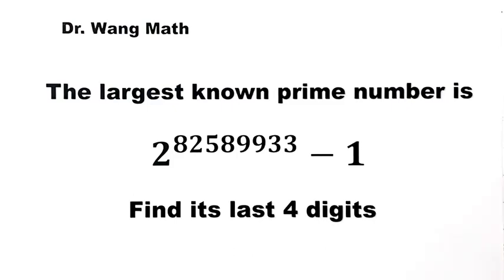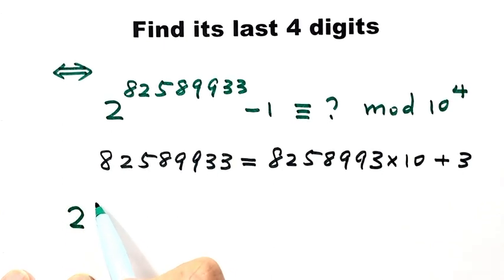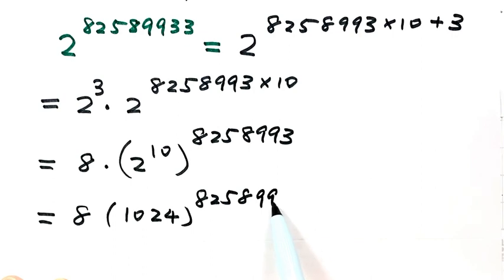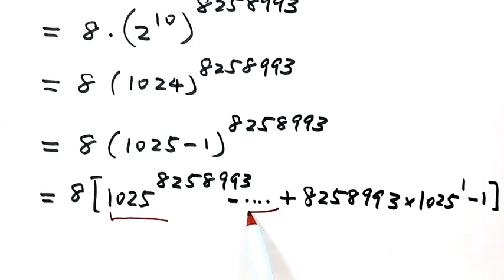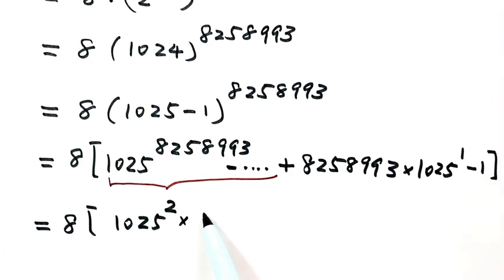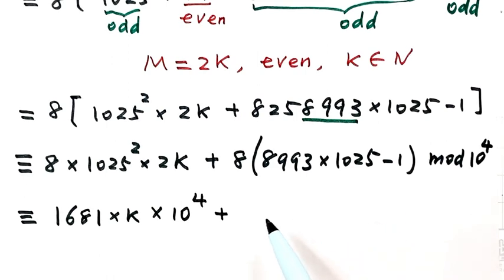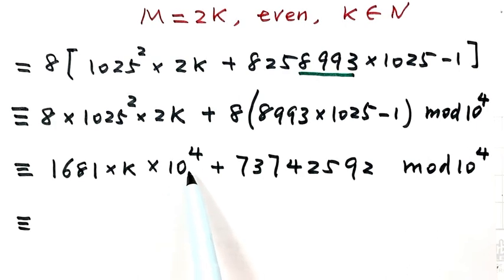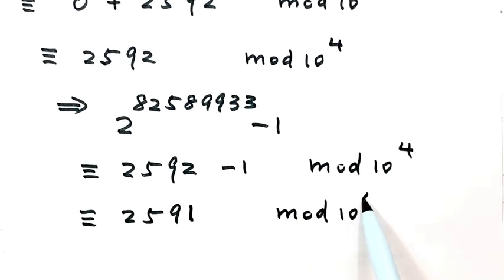Unearthing Number: Last 4 Digits of the Largest Known Prime Number | Question & Solution by Dr Wang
Discover an original math challenge in this video! The original creator of this math problem and its solution is Dr Wang. Join us as we delve into the fascinating task of finding the last four digits of the largest known prime number, 2^82,589,933-1. For another challenge problem

This journey is more than just a math problem; it's an exploration into the depths of number theory and the elegance of mathematics.Watch and learn as we apply advanced concepts like the binomial theorem and ingenious mathematical strategies to unravel this puzzle. Whether you're deeply passionate about mathematics or just love a good brain teaser, this video promises an engaging and enlightening experience.